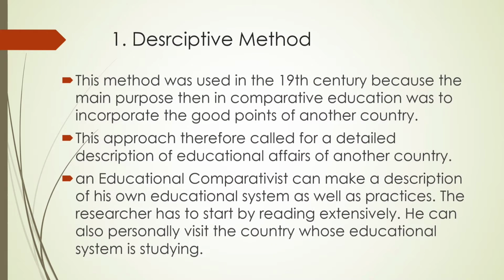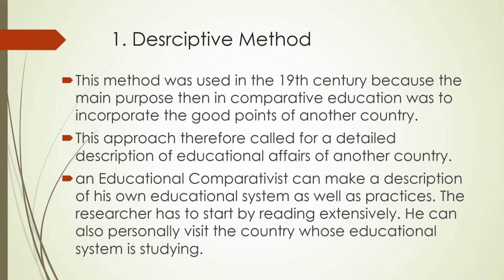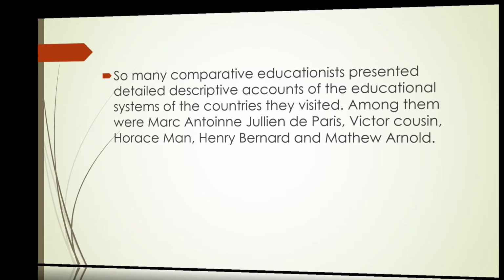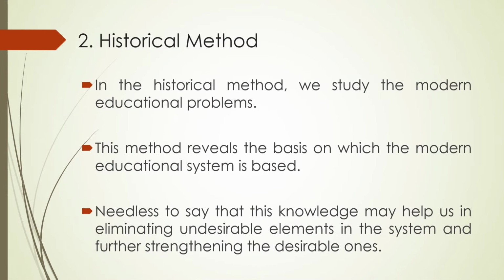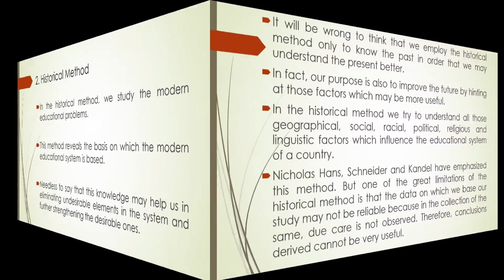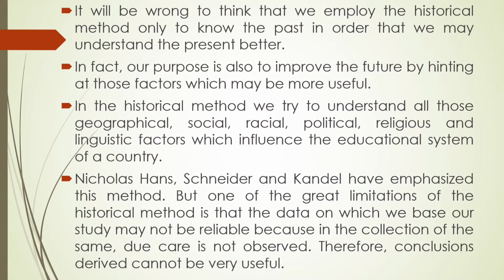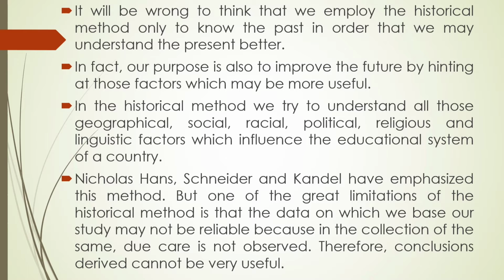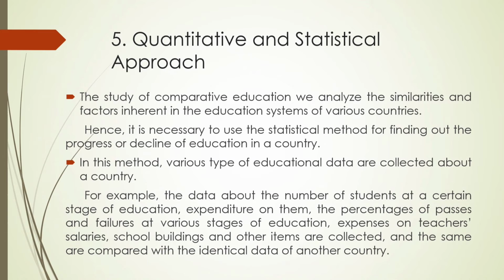Methods and Approaches of Comparative Education